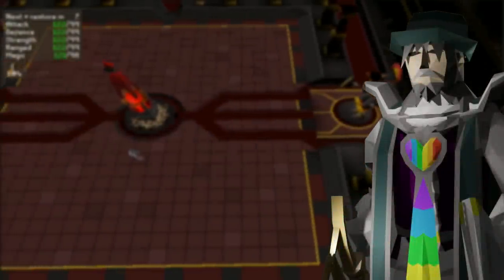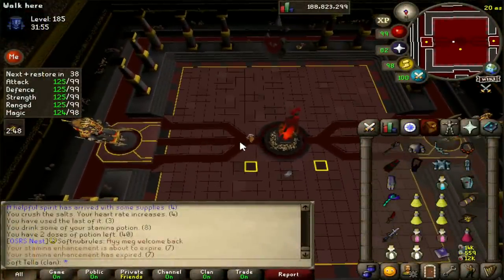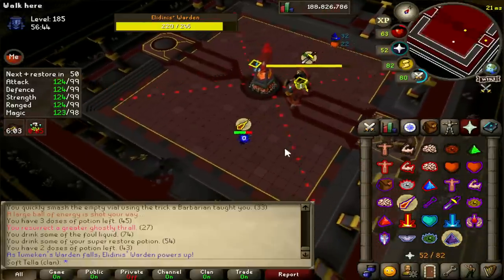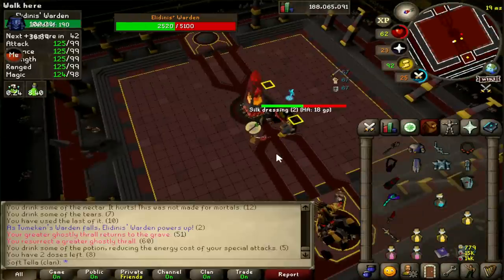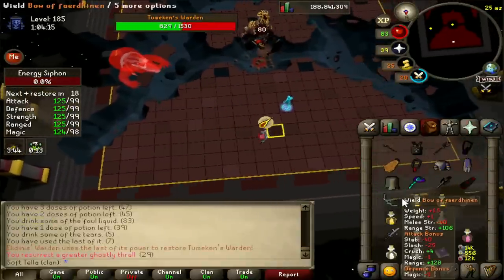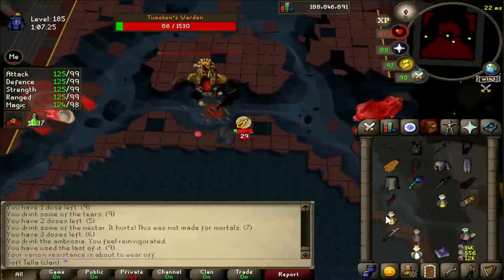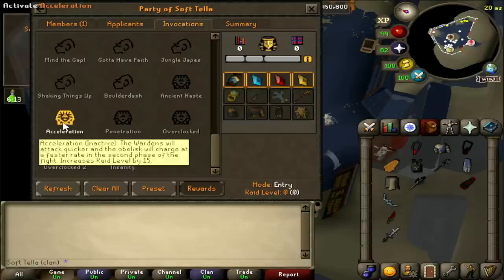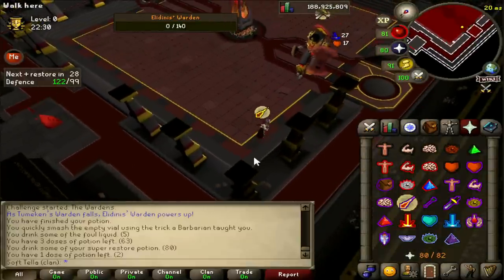(ToA) Complete IN-DEPTH Guide to The Wardens (+ Tips & Tricks) - OSRS Raids 3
Hey all and welcome to my in-depth guide to the entire fight for The Wardens in the Tombs of Amascut.

This ended up being longer than my other in-depth guides due to the sheer amount of mechanics built into this one fight, we go over all of the mechanics in detail, how to deal with them, invocations including insanity - and tips & tricks for every phase of the fight.

Video Timestamps:
0:00 - Intro
1:15 - Guide Intro
1:45 - Phase 1 Guide
5:19 - Phase 2 Guide
12:45 - Phase 3 Guide
14:40 - Optimal P3 Skull Patterns
15:04 - More Phase 3 Guide
16:15 - P3 Shadows Mechanics
19:12 - P3 Enrage
20:44 - Invocations Overview + Explanation
22:50 - Insanity Game Example + Explanation
25:11 - Tips & Tricks Phase 1
25:32 - Tips & Tricks Phase 2
27:55 - Tips & Tricks Phase 3
30:28 - Outro & Thoughts